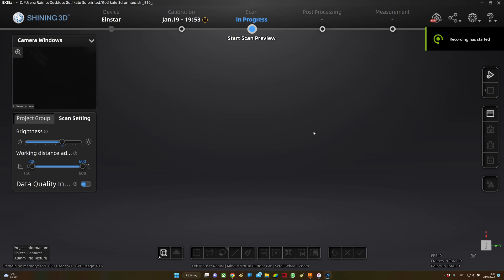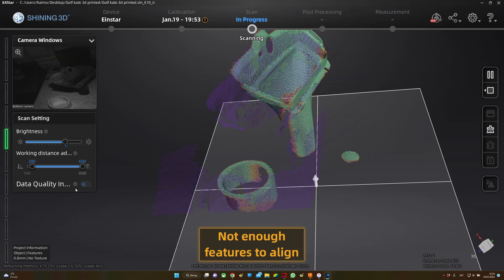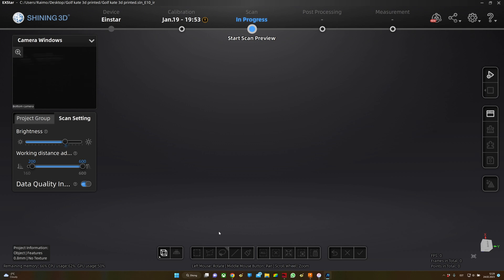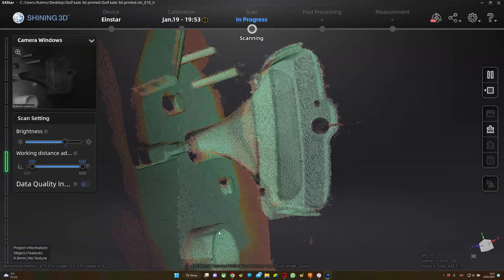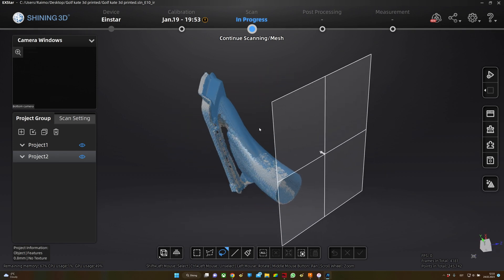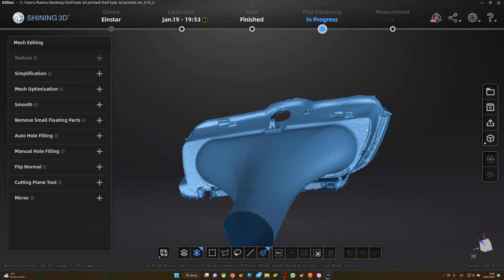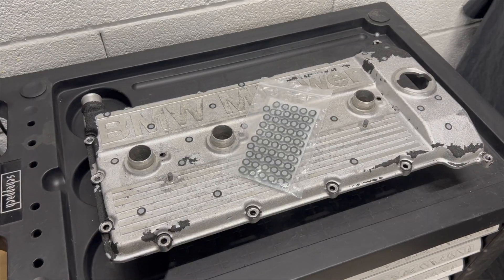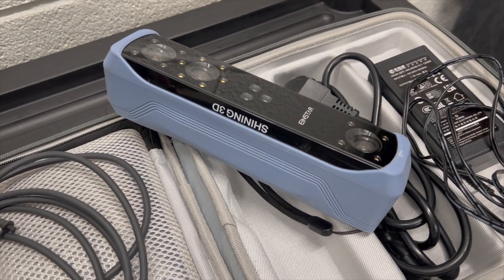Einstar 3D scanner quick test without markers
Hi there,

Testing my new Einstar 3D scanner. Just a short video, not going into details and specs, just ja quick test with some comments.

Discound code: REBELLION